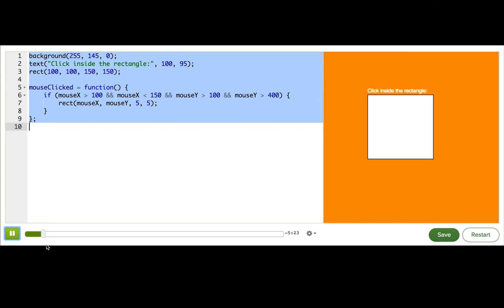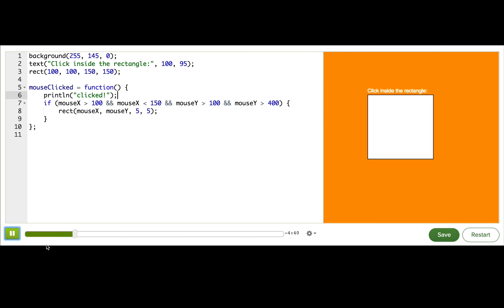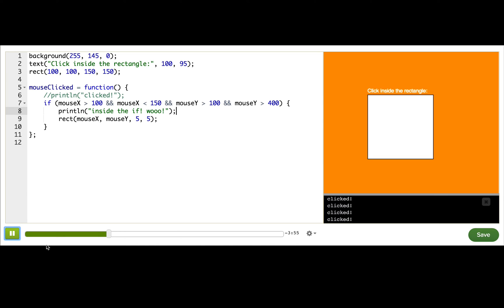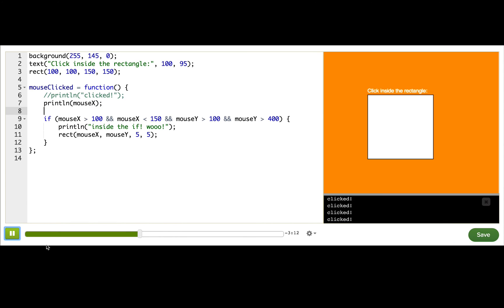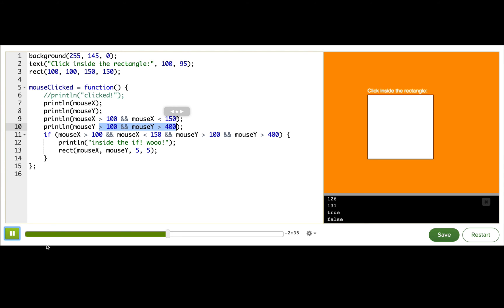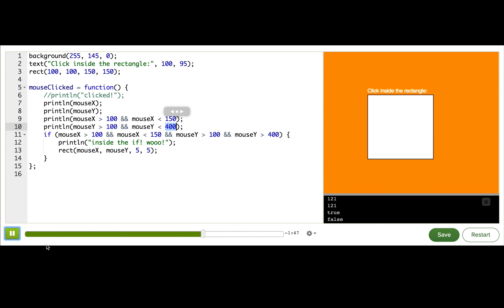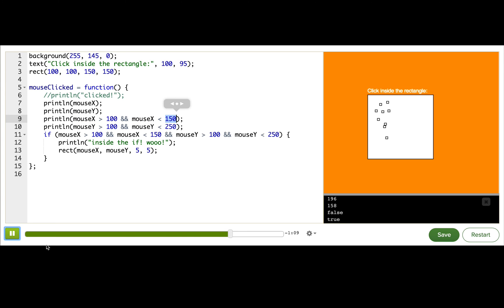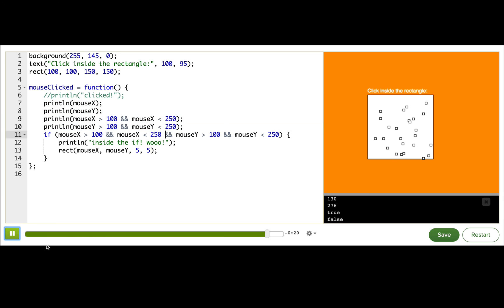Debugging with println()s | Computer Programming | Khan Academy